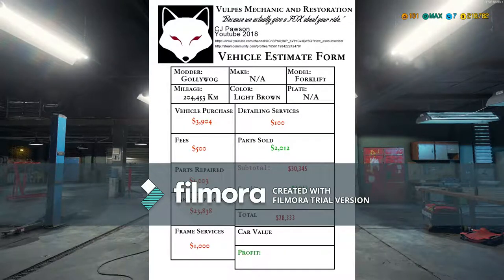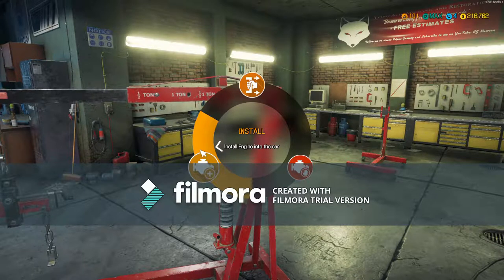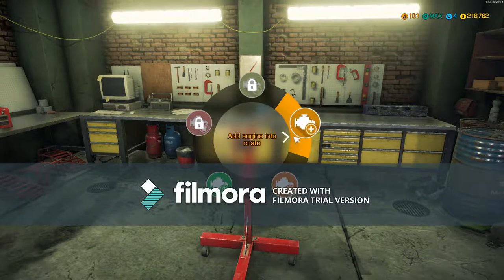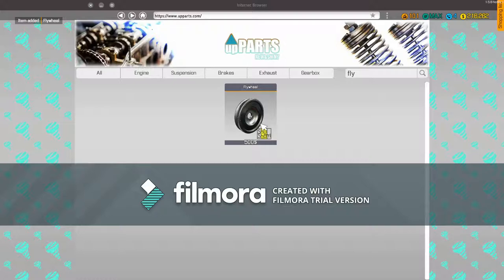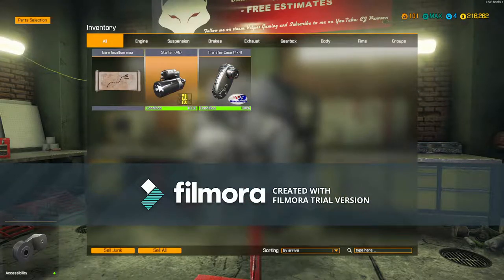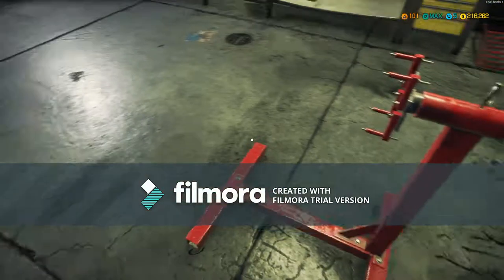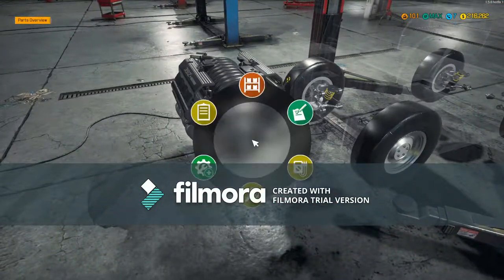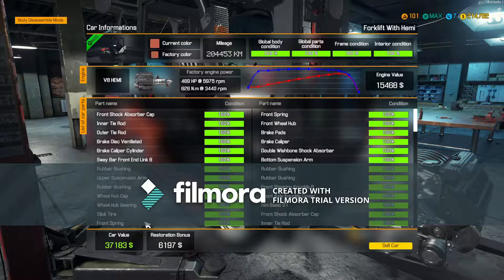Is It Worth It? Gollywog's Forklift Pt. 2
This was a rough first start for my video debut! However I did my best to make it work, and guess what? The more I do this the better I will become! So don't leave yet cause there will be more future videos! If you missed the forklift mod link in the previous one here is the mod again in the event you are interested
Please help support the struggle by giving this video a thumbs up! With a profit of over 8k what will the next vehicle be??